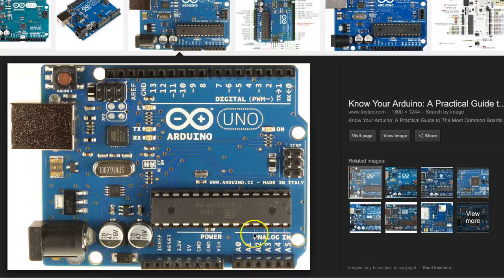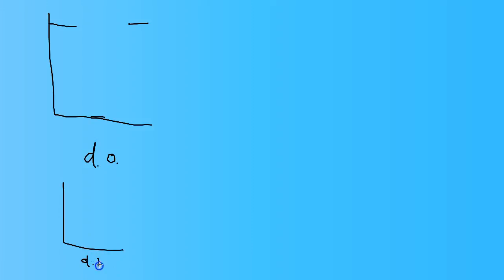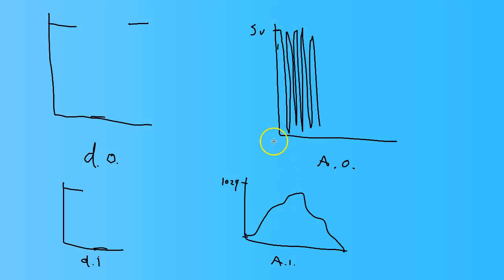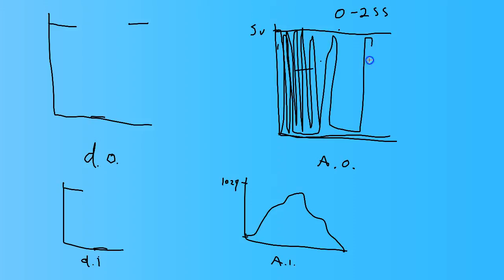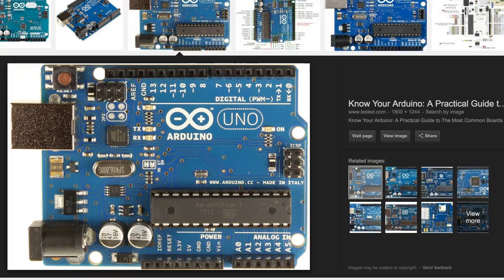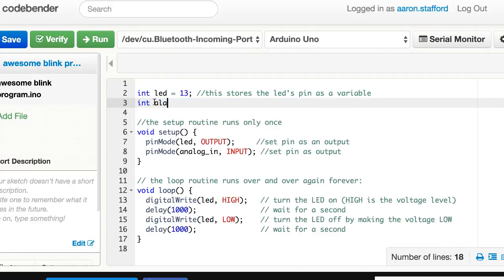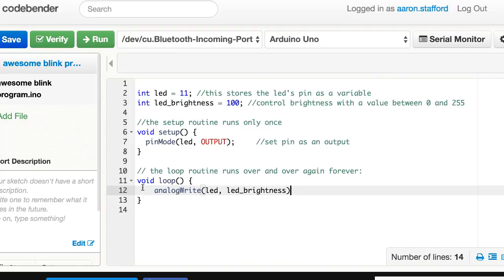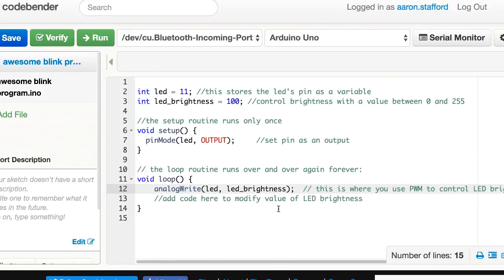Robotics: Arduino, part 11 - AnalogWrite